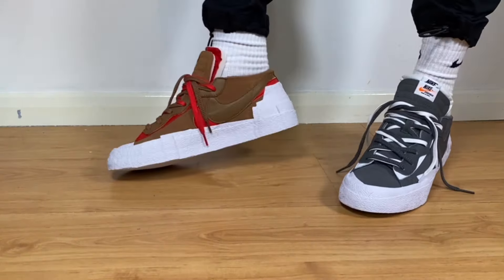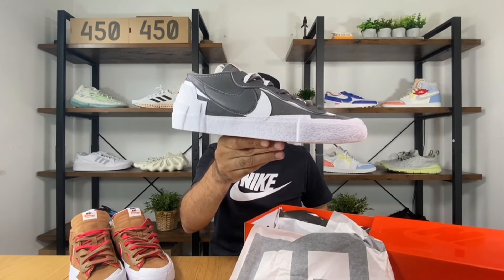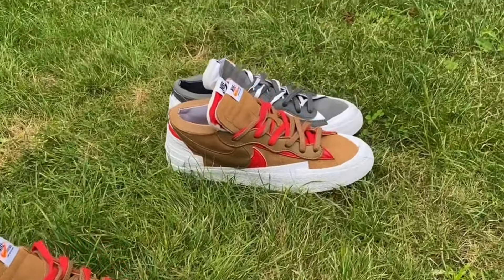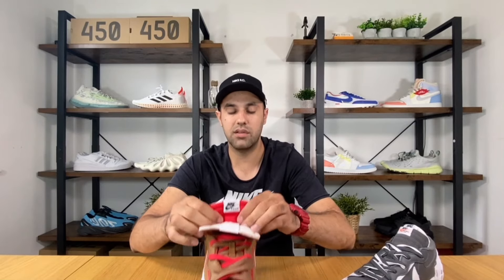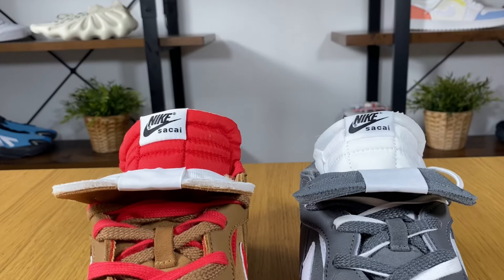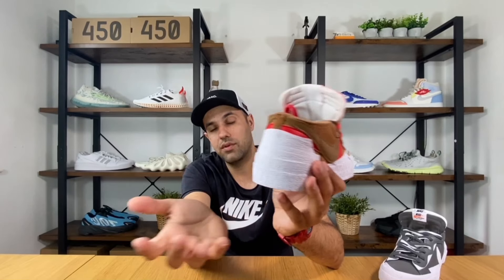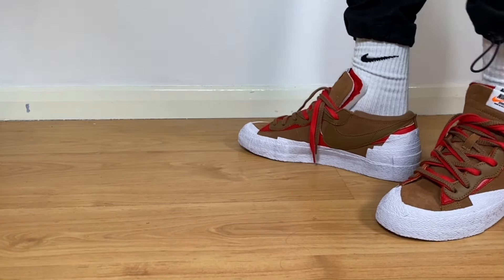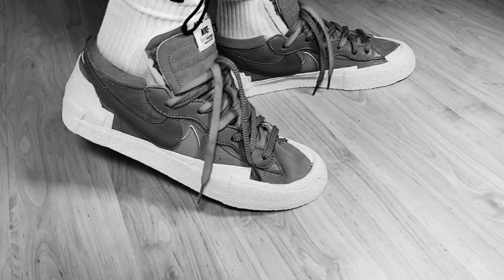Nike X Sacai Blazer Low Review& On foot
- in this video you can see the new colour combo and materials for the Nike and Sacai Blazer low
- you can grab a pair of the new releases from here: Ebay or StockX